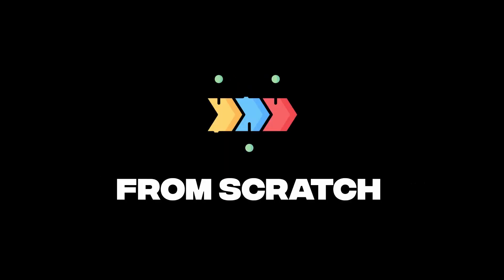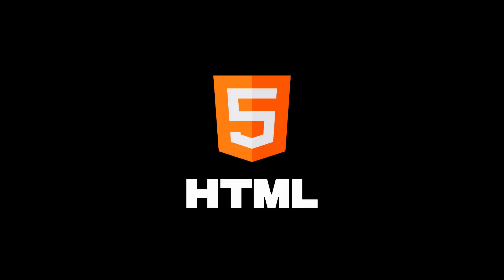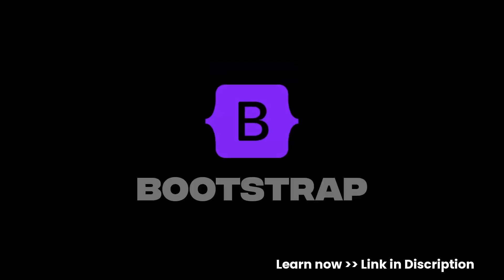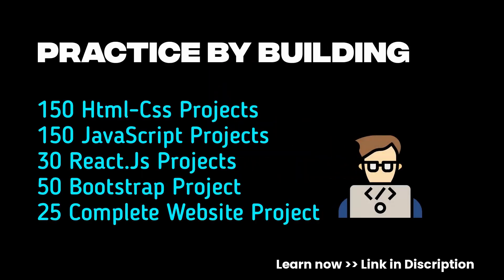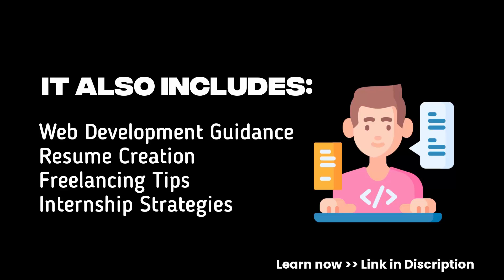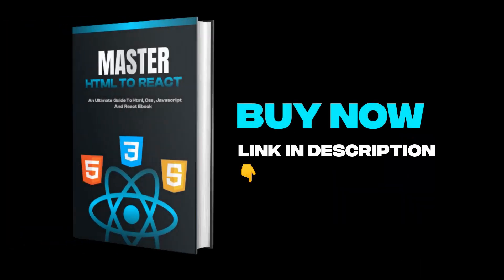Awesome CSS Animation Effects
Get Master HTML to React Frontend: Zero to Hero ebook Now👇
Revolutionize projects with our advanced source code. Elevate innovation, accelerate development, and gain a competitive edge. Your key to success is here. Transform ideas into reality now.

Get now more than 1000+ source code just by clicking on this
Enroll My Course : Next Level CSS Animation and Hover Effects

Another Course : Build Complete Real World Responsive Websites from Scratch